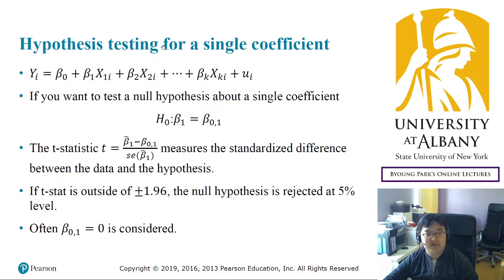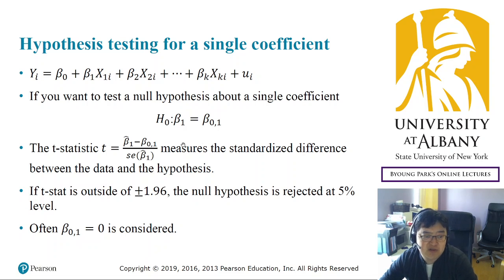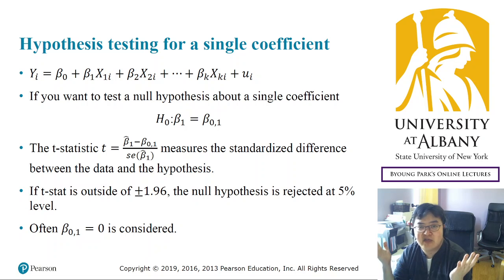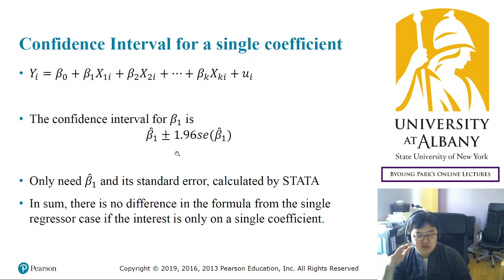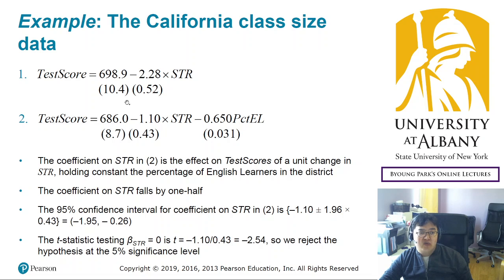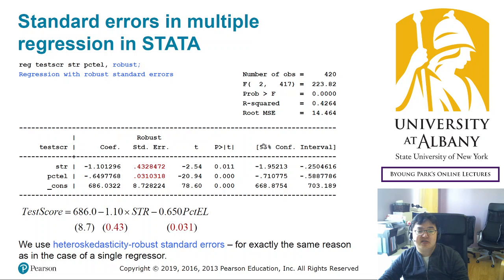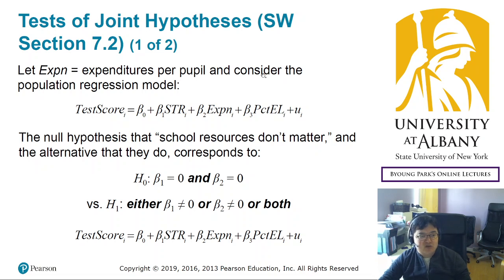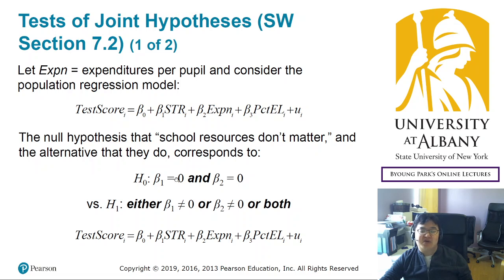eco420 L15 1